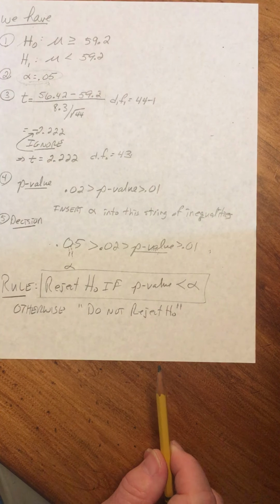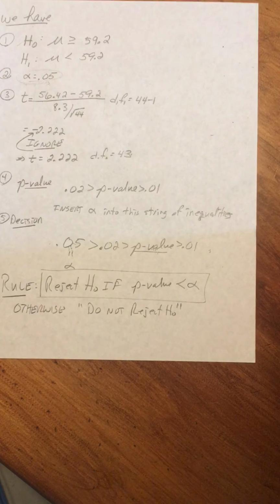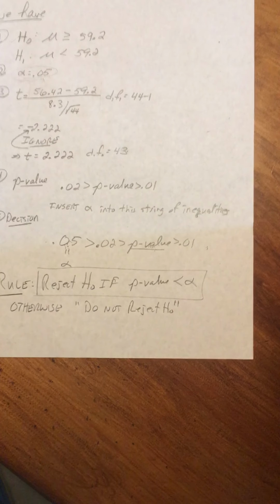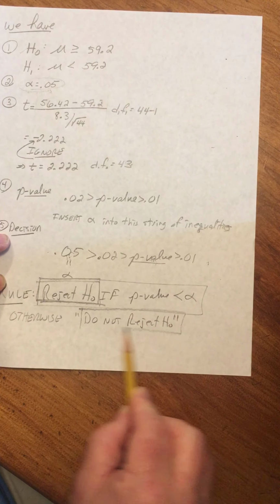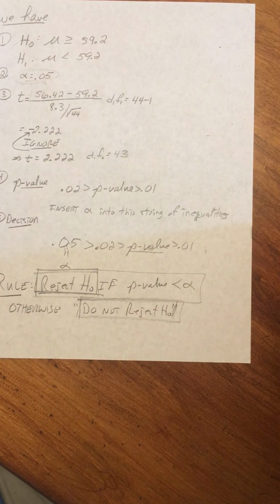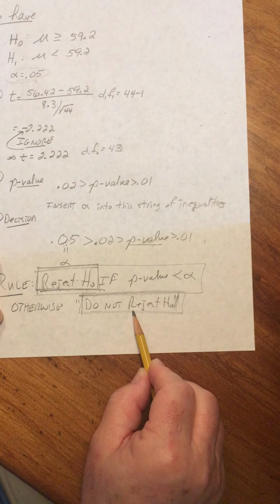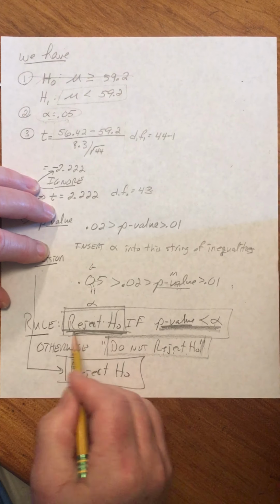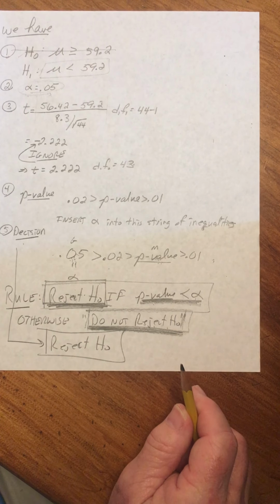Stats Hypoth Testing Intro VIII